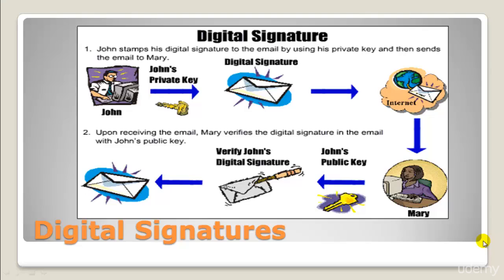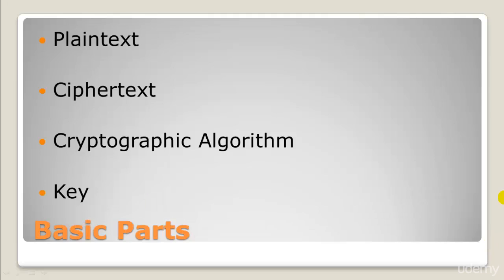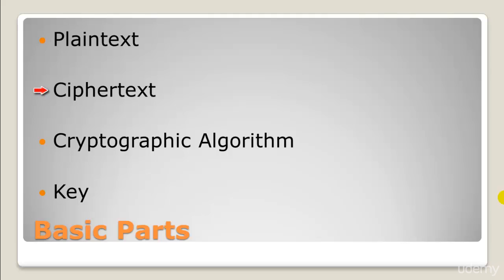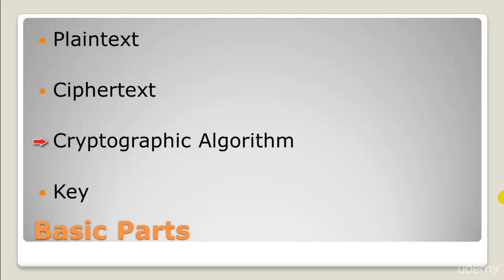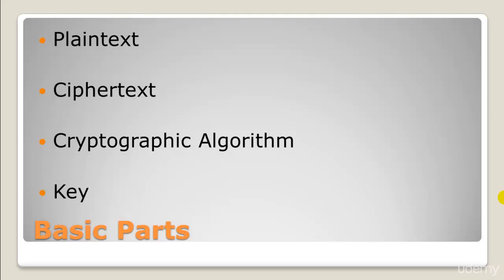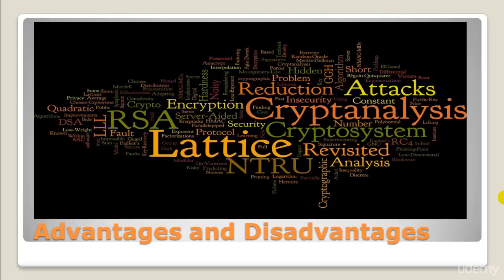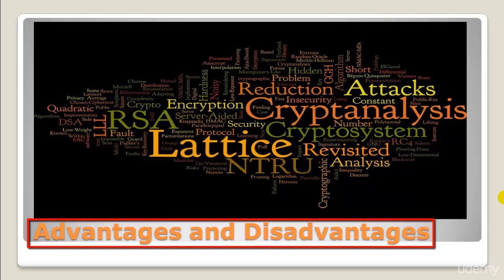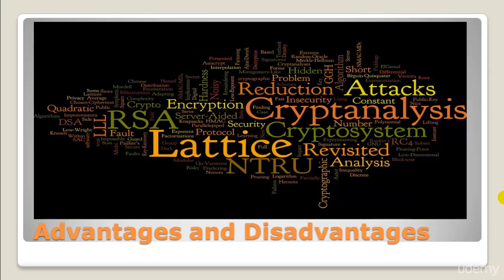Pros and Cons of Cryptography